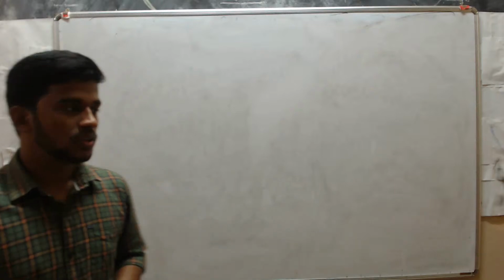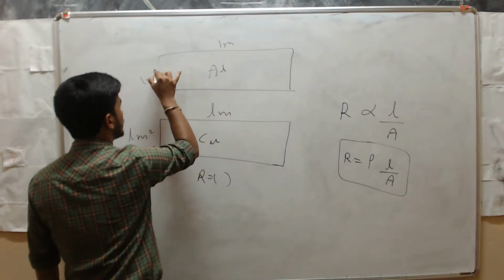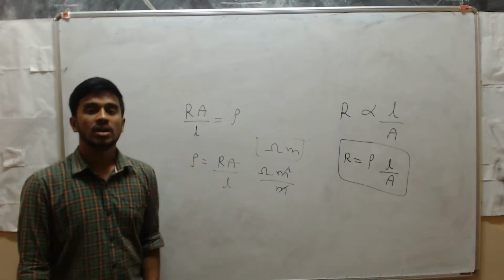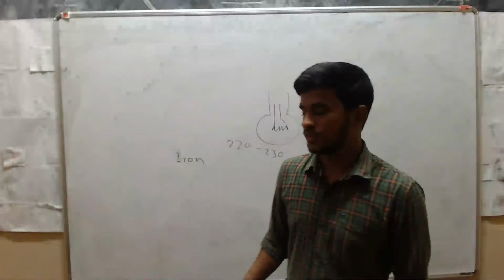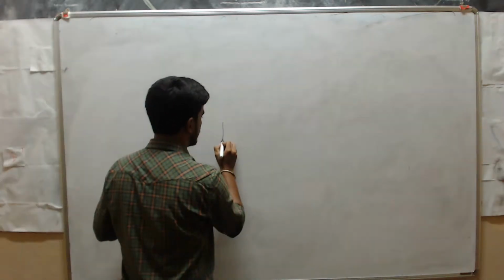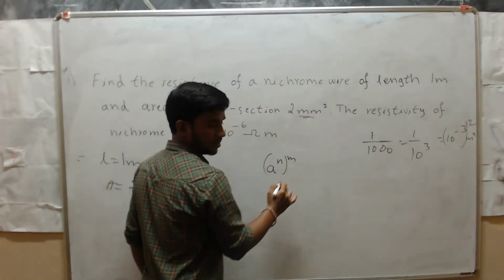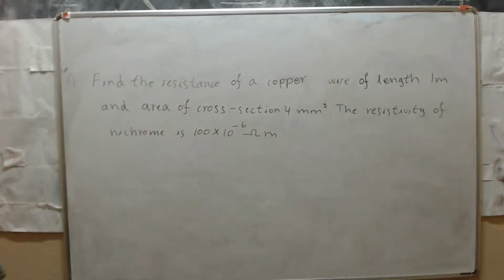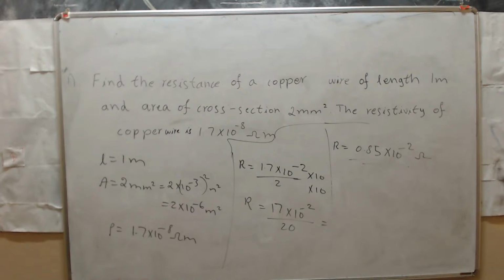SSLC SCIENCE # 5 ( ELECRTICITY )